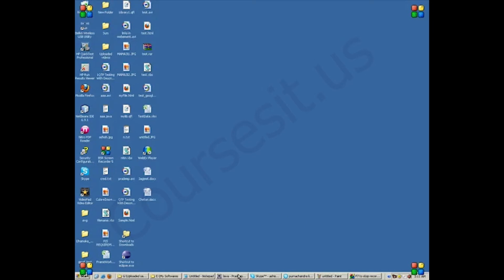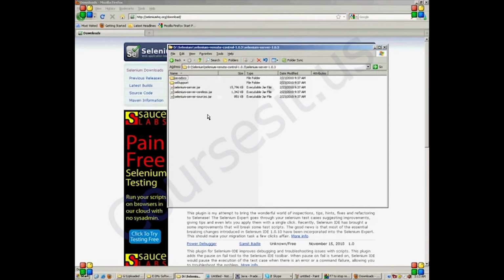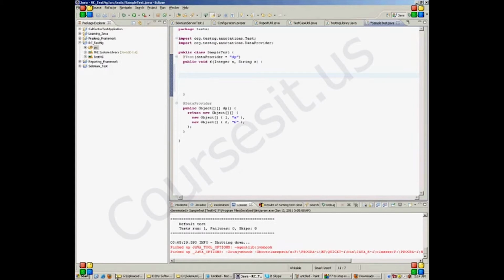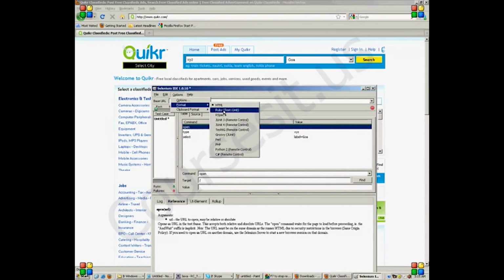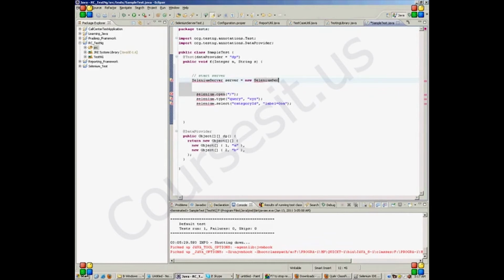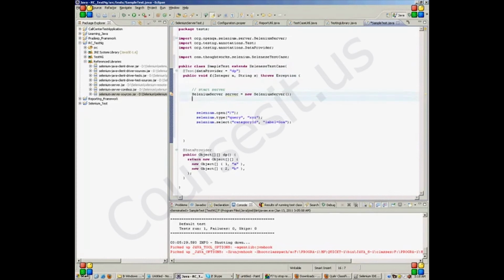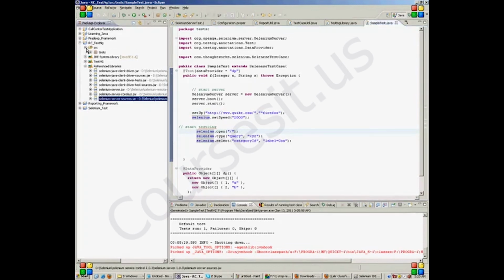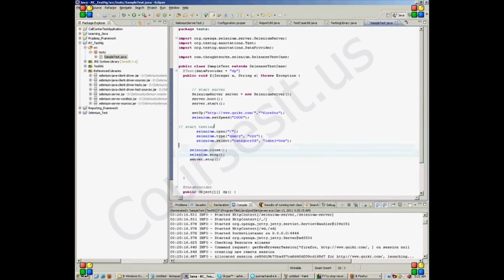Selenium tutorial | Automation Testing | Selenium Training-Part9 D